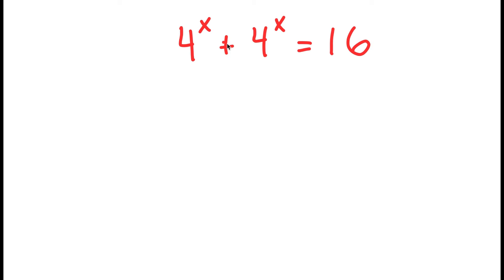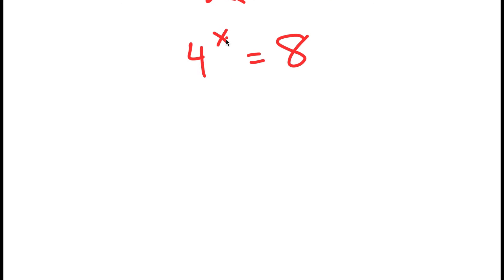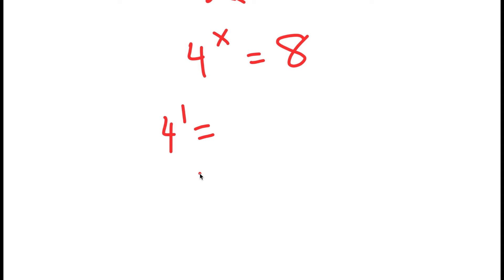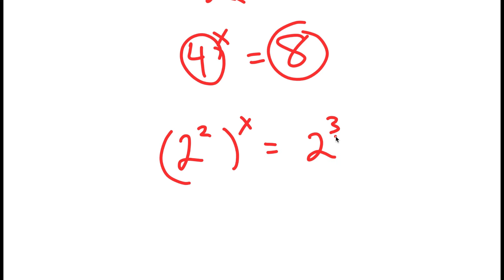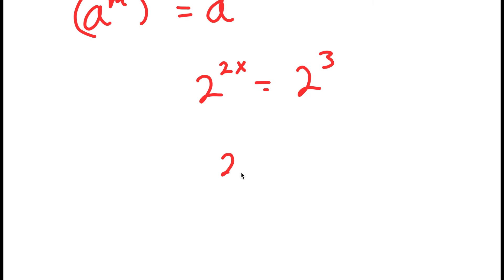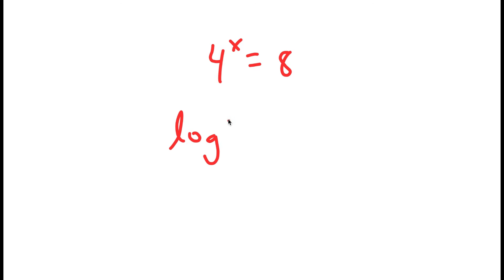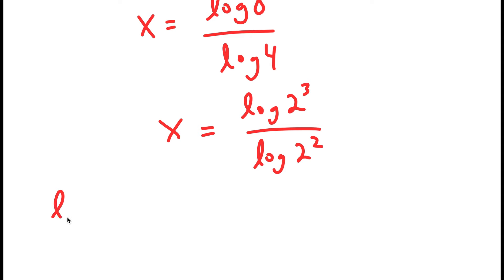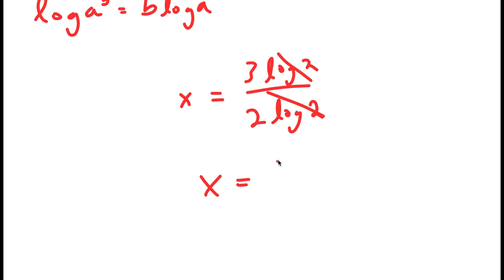Can You Solve This? | Math Olympiad